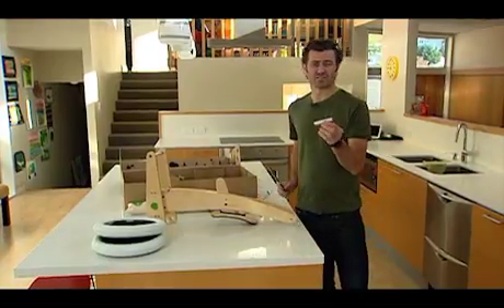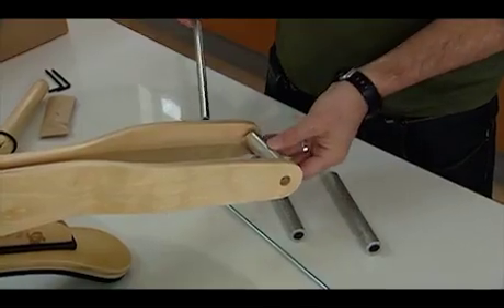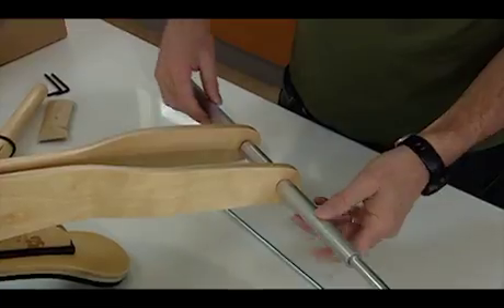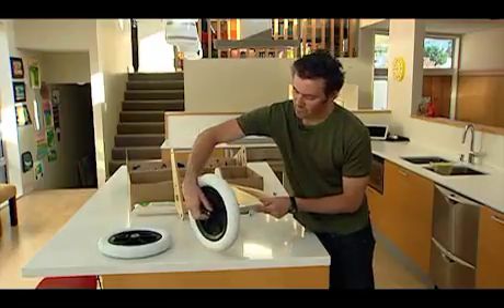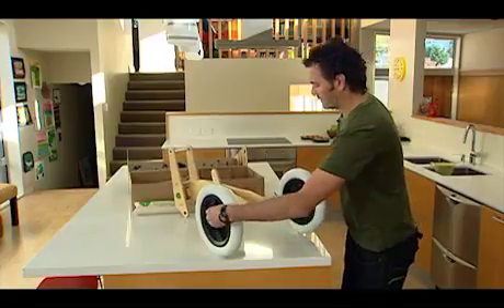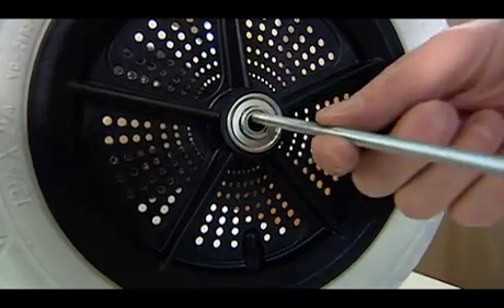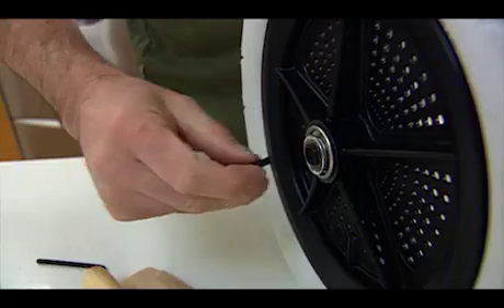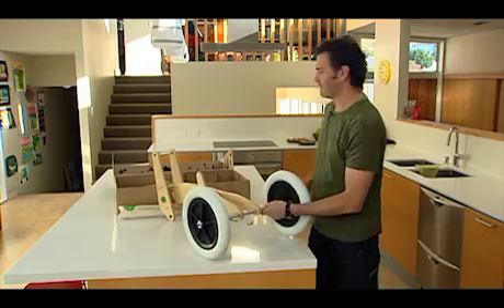Montowanie tylnych kół w jeździku Wisbone Bike - instrukcja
Rowerek biegowy Wishbone Bike to nowoczesna konstrukcja 3w1, która sprawia, że pojazd ten rośnie razem z dzieckiem. Doskonale dostosowuje się do rozwoju Twojego malucha. Wybierając rowerek Wishbone Bike Twoje dziecko będzie miało radość z mobilności od 12 miesiąca użytkowania: trójkołowy niski, dwukołowy niski, dwukołowy wysoki.